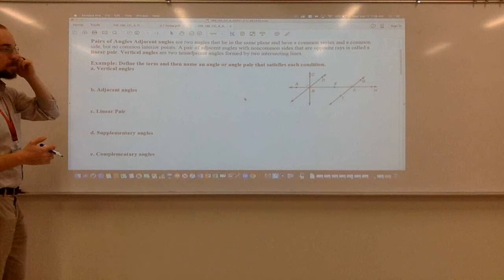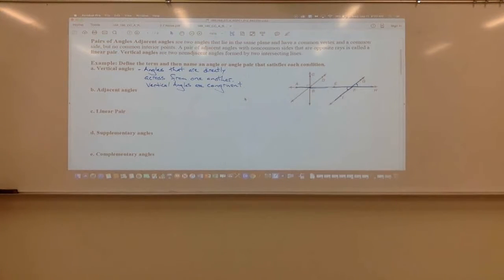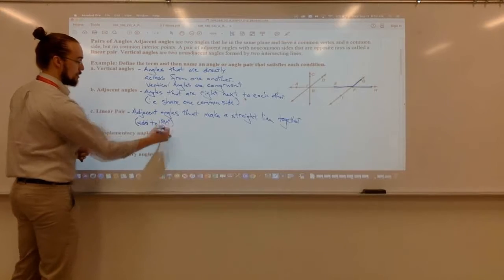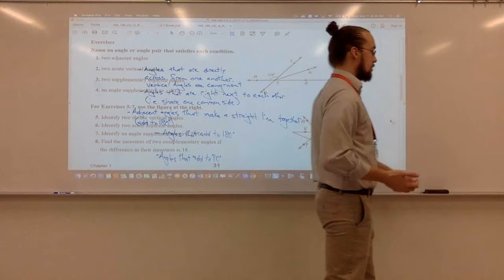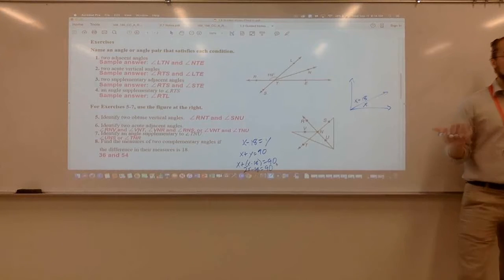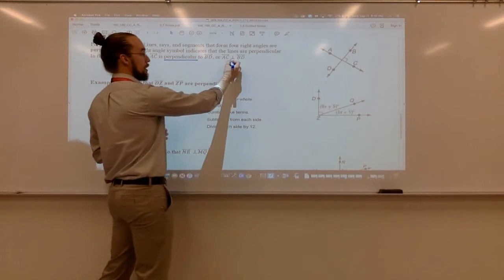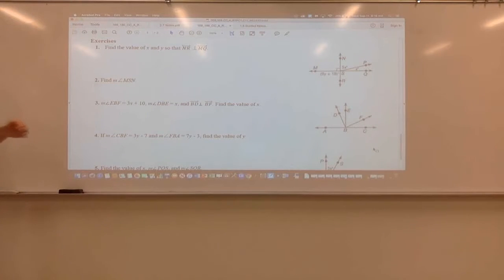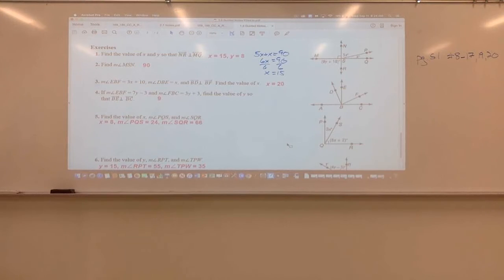9/11/19 Mr. Fach Honors Geometry